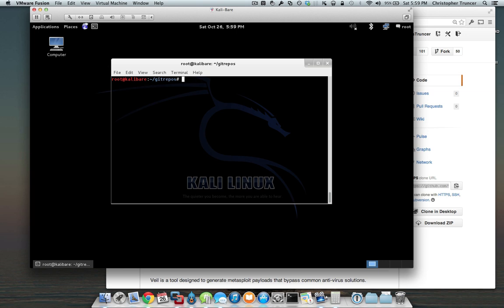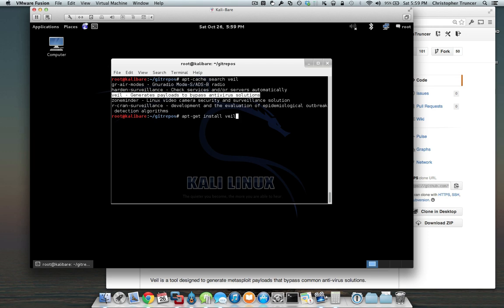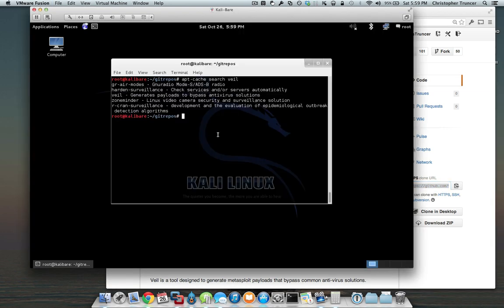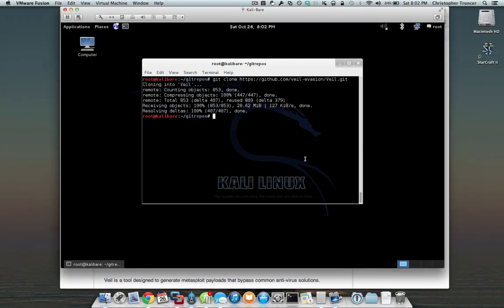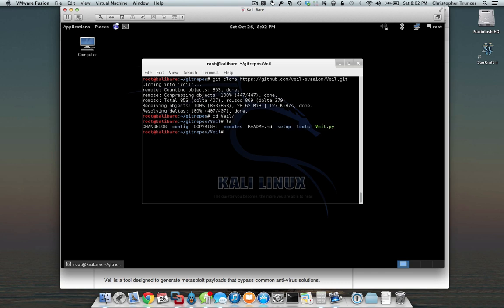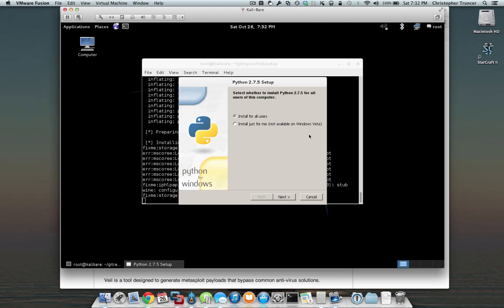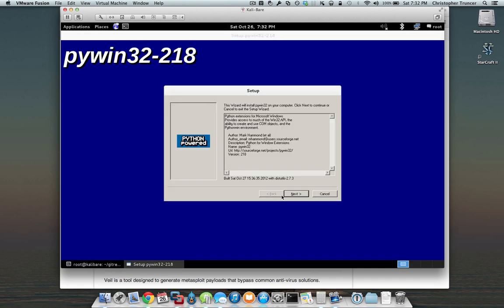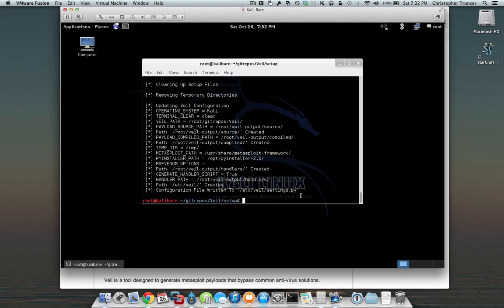Veil - Installation and Configuration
This video walks you through how to install and configure Veil.  Veil is an anti-virus evasion framework.